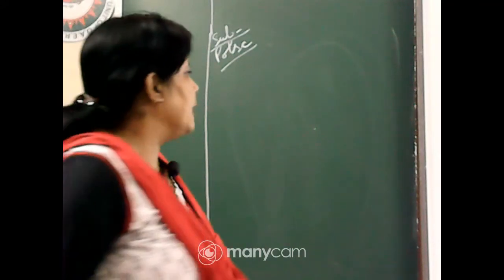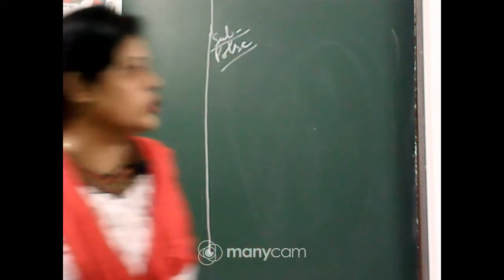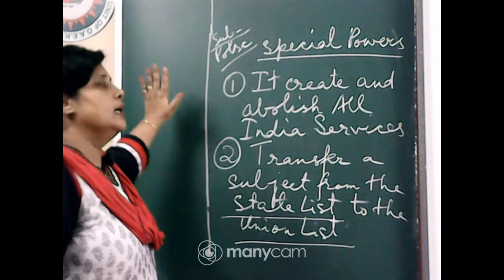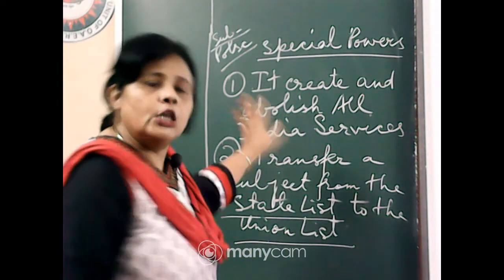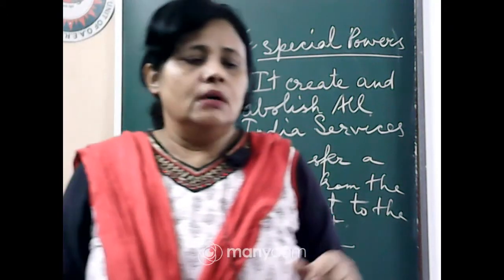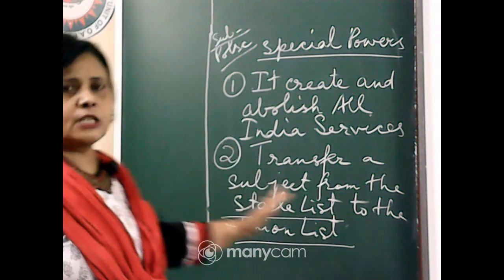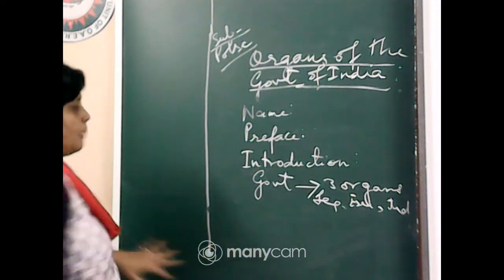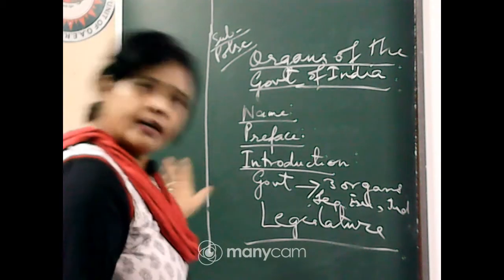CLASS XI POL SCIENCE LIVE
TEACHER: NASRIN BEGUM